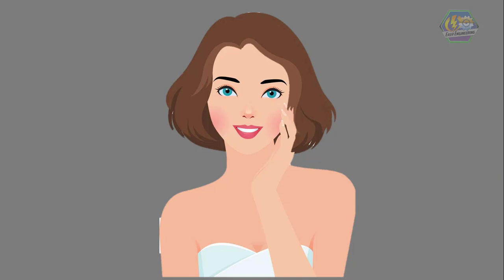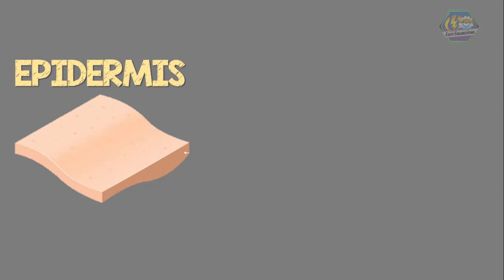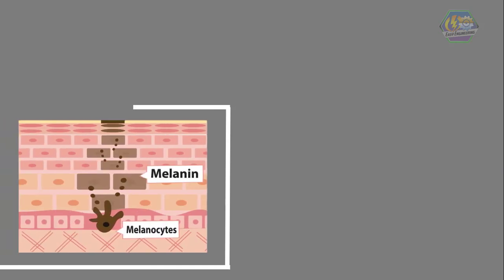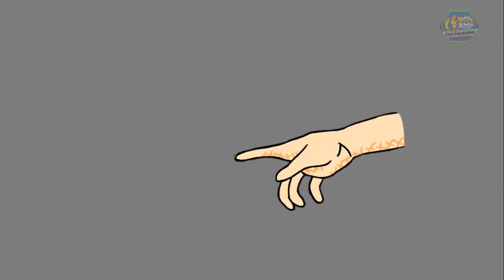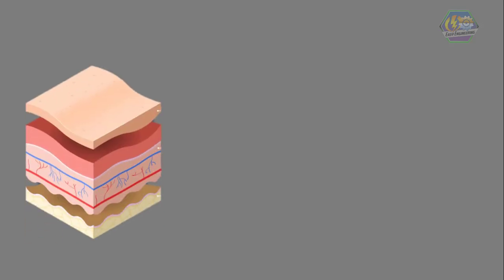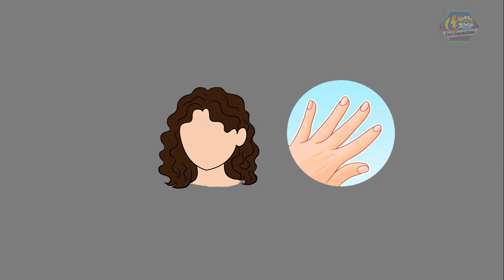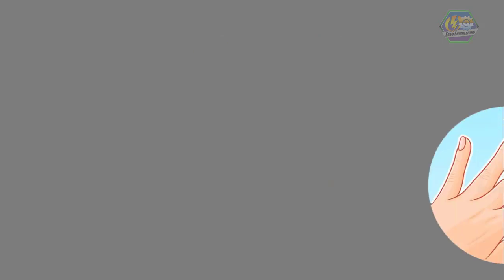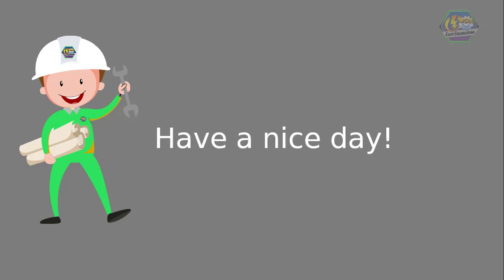INTEGUMENTARY SYSTEM | Biology Animation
For today’s topic, we are going to talk about the “Integumentary System”.

Let me ask you a question. What do you think is the biggest organ we have in our body?
Not the brain, not the lungs. It's the skin! Yes, our skin is an organ! And it is part of one of the body systems we have, the integumentary system. Which also includes our hair and nails, although they are mostly dead cells.
As we grow up, we become more aware of how important our skin is. It covers and protects everything inside your body. Without skin, people's muscles, bones, and organs would be hanging out all over the place, Yikes! That would be horrifying!
The skin also helps to protect the body from infection and repels water.
It also allows us to control our body temperature. And more importantly, it makes us feel things, in other words, it gives us the sense of touch!